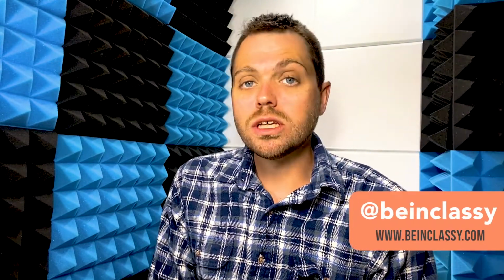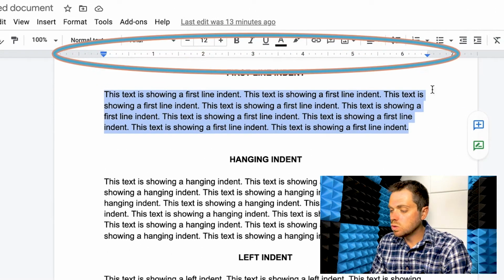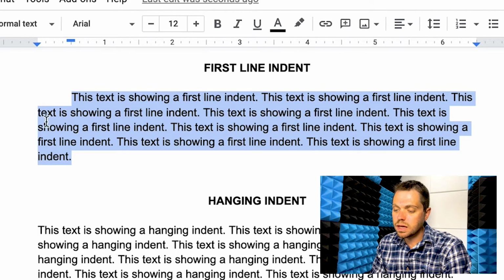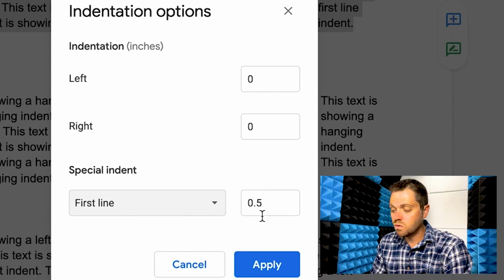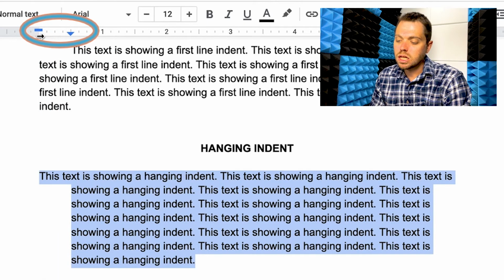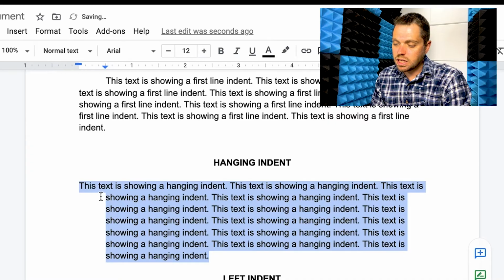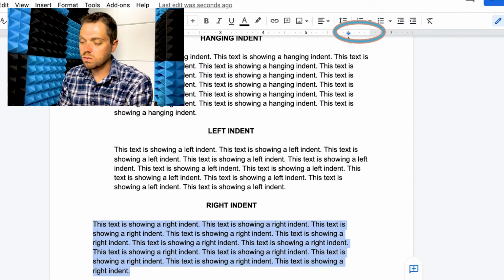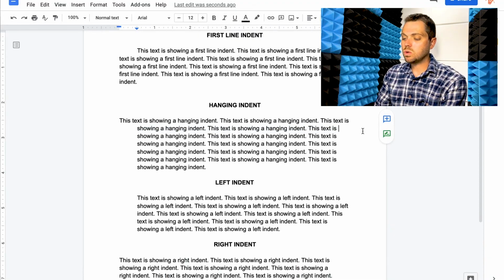Google Docs: How to Indent - Hanging & First Line Indent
In this video, I show you how to do a first line, hanging, left, and right indent in Google Docs.

Facebook: @beinclassy Want to show your support and gratitude for this video?